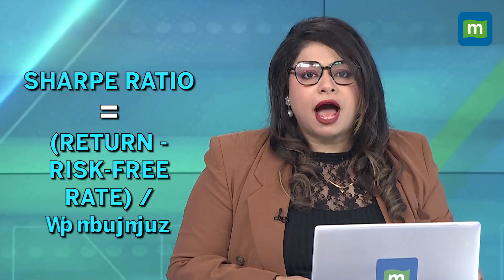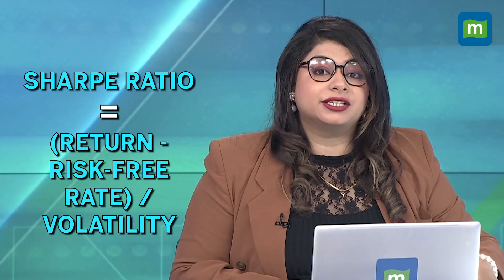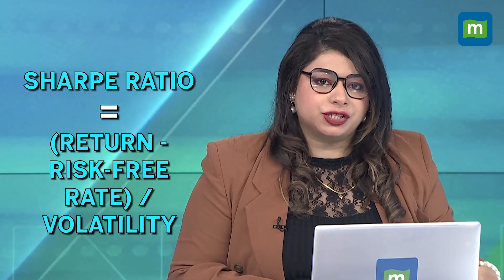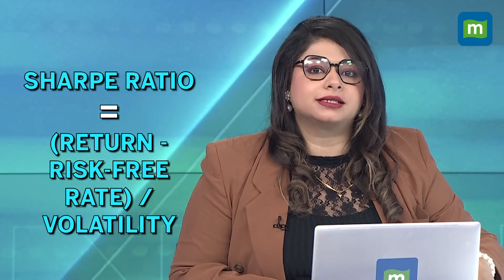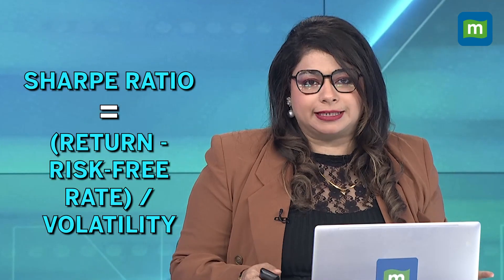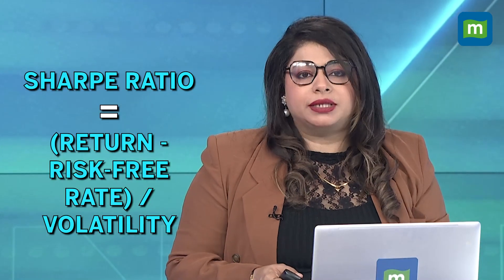Unlocking Risk-Return Analytics: The Secret to Smarter Investing!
Risk-return analytics helps investors balance potential gains against risks. It uses models like CAPM and Sharpe Ratio to guide smarter decisions, optimize portfolios, and manage volatility. Though powerful, it relies on historical data and quantitative methods, which may overlook qualitative factors. Use it wisely for informed investing.